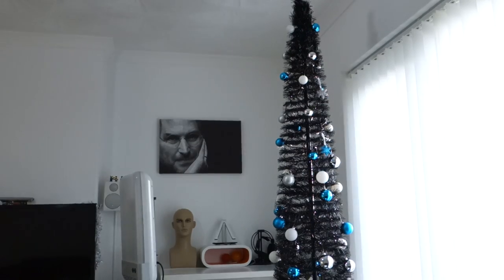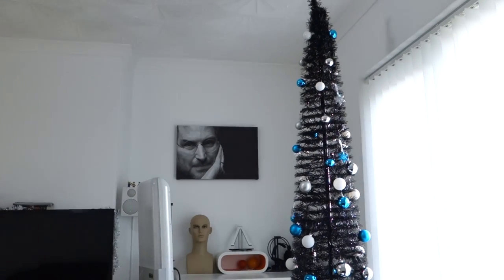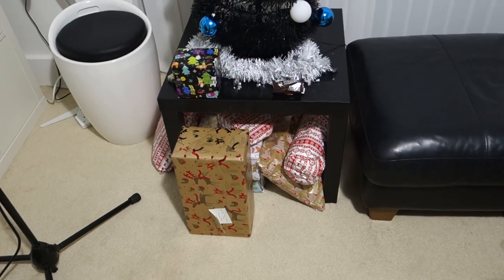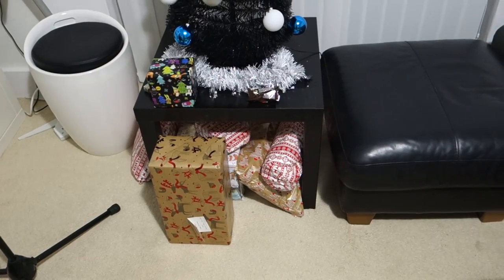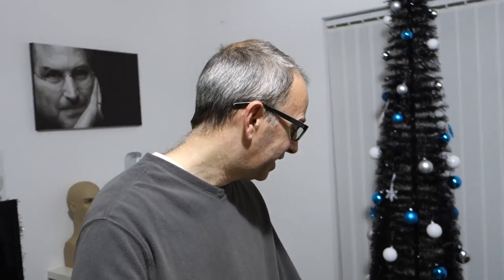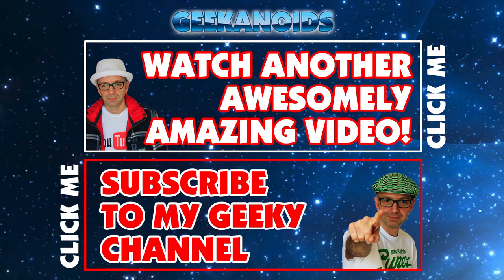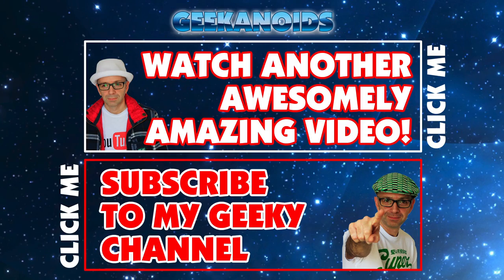Geek Vlog #58 - Your Questions Answered